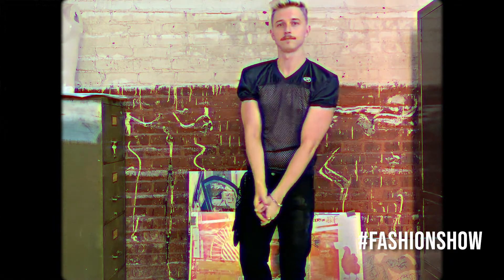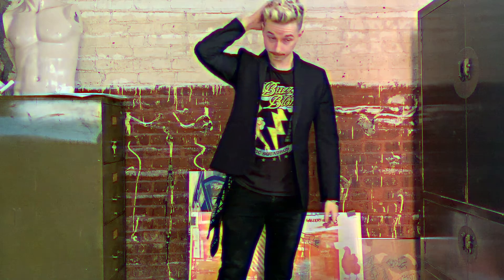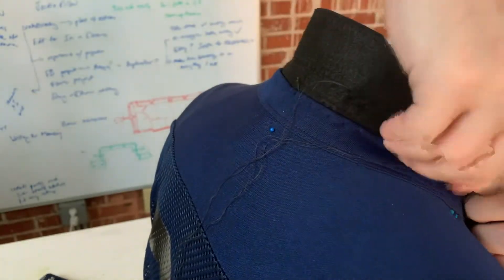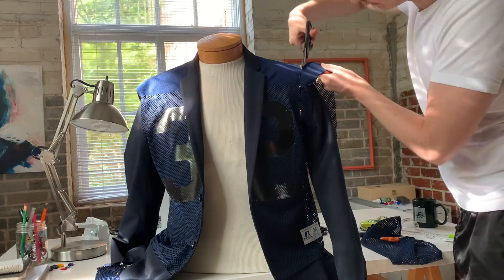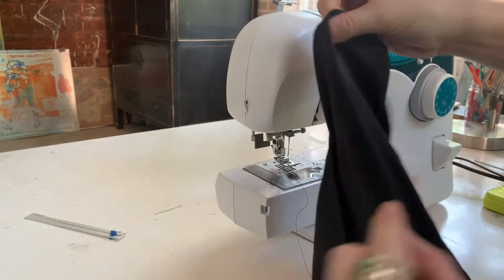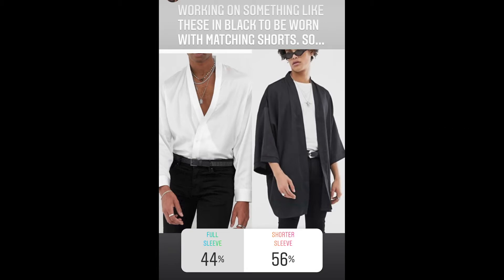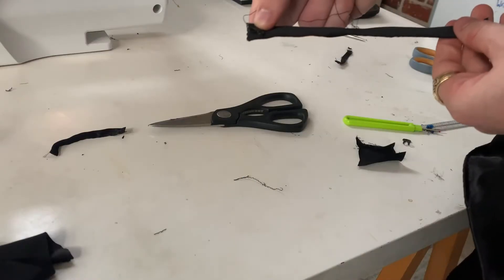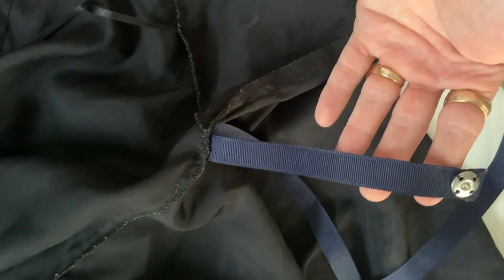UPCYCLING old clothes in my closet | REISSUED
Sometimes the clothes you already have in your closet are ALMOST there... but not quite ;) Maybe they need a makeover or just a quick fix. In this video, I show you how I did both.

3 DIY projects this time: adjusting a mesh football jersey, combining another mesh jersey with a navy blazer, and transforming a satin robe into a casual pajama style shirt/shorts set.

Mentions:
@withwendy for showing me the double turn under method that I used on the robe

Go follow me and voice your opinion on upcoming projects!